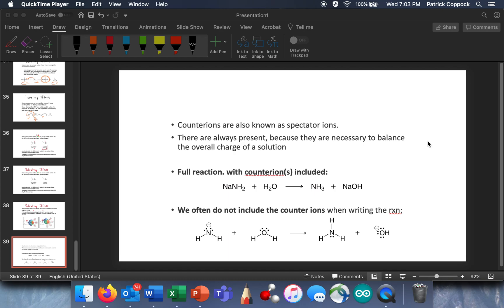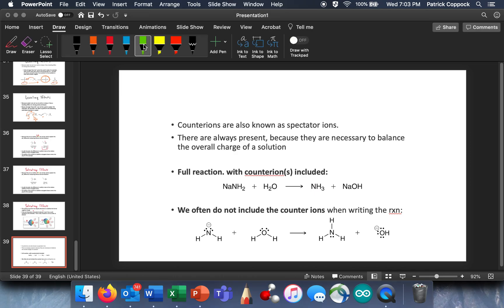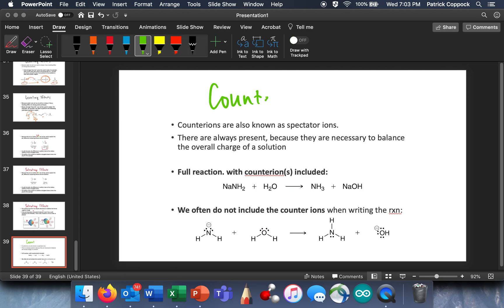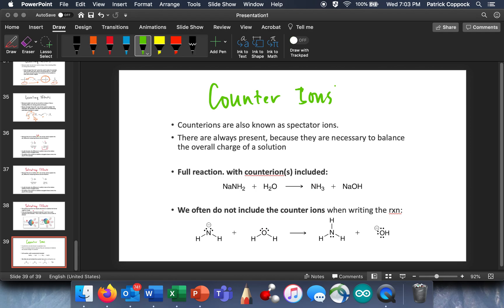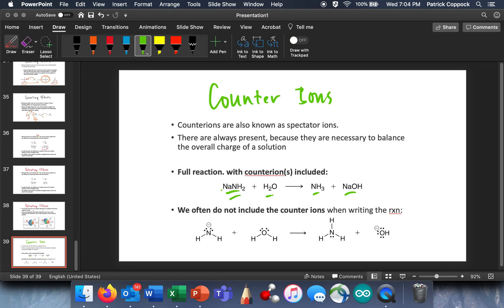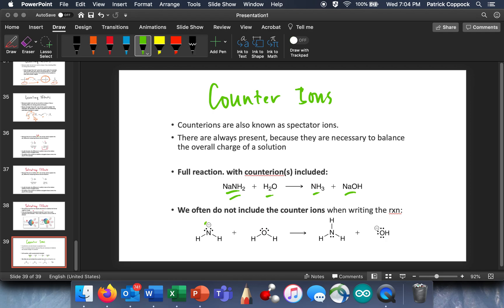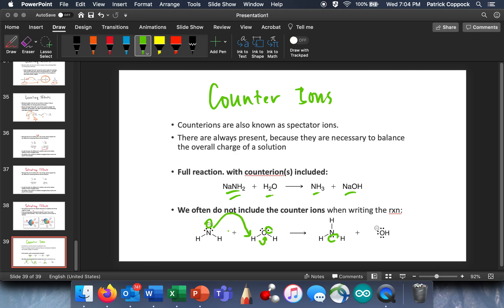Counter Ions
Why do we omit counter ions or spectator ions when describing reactions in Organic Chemistry?